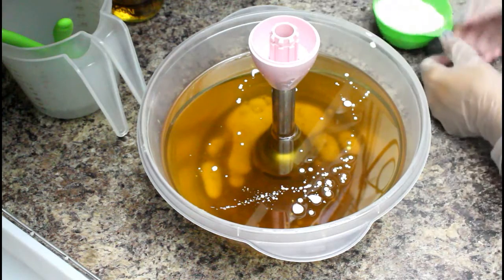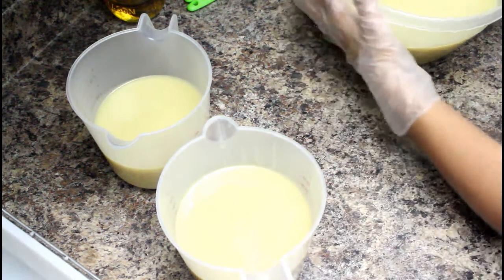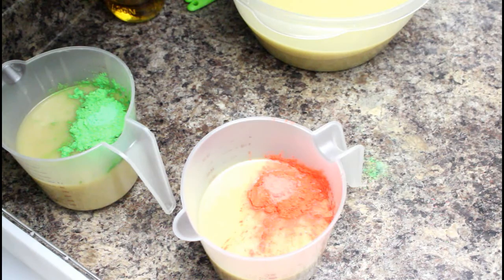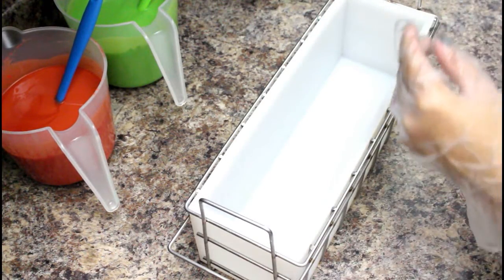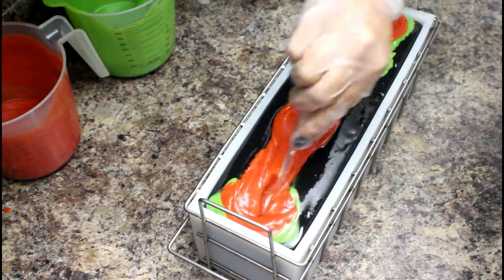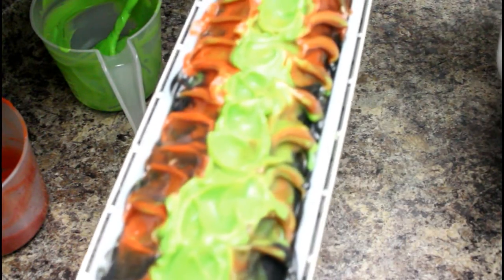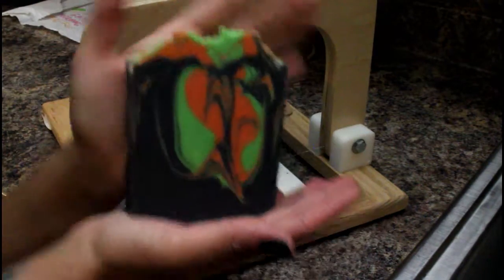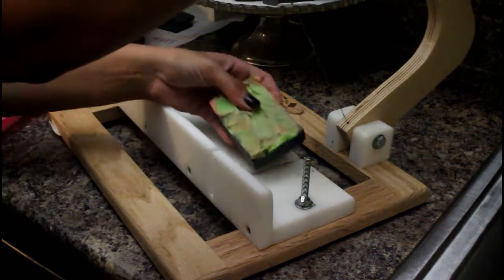Making & Cutting BAY RUM Cold Processed Soap | Love Is Sweet Shop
Bay Rum is a man's soap scented in an allspice, cloves, nutmeg, orange, pine with a bit of Patchouli and Vanilla!

Green Screen edits are from Gabrielle Marie here on youtube! Check her out : Gabrielle Marie